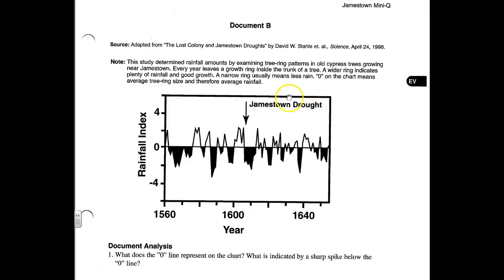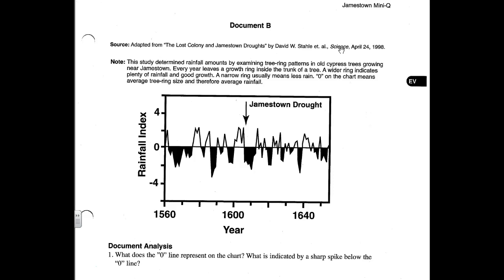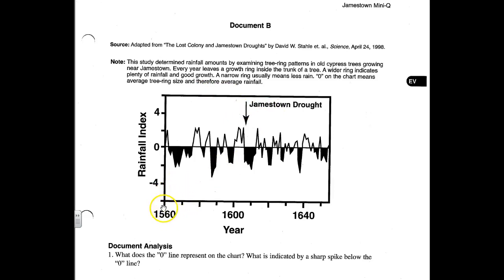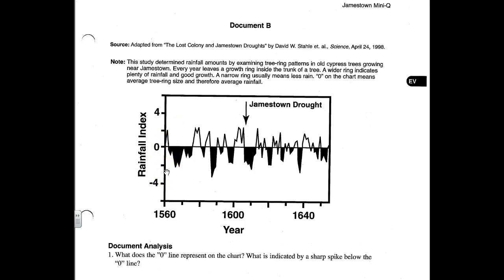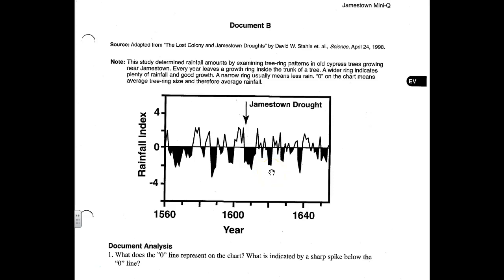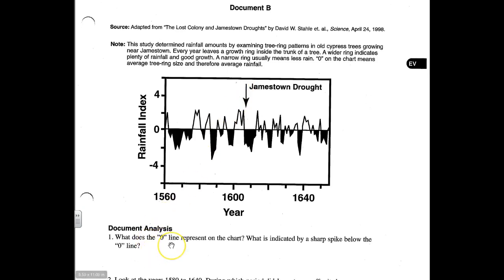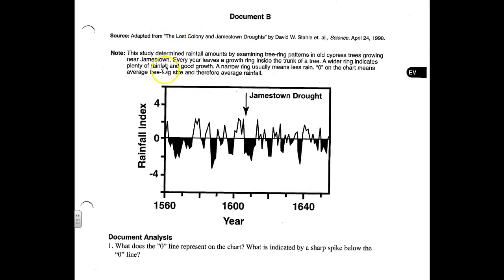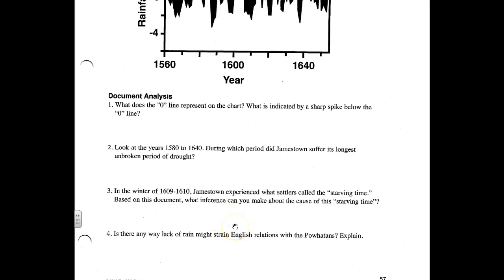Jamestown Mini-Q Document B screencast tutorial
Jamestown Mini-Q: Document B tutorial and content notes